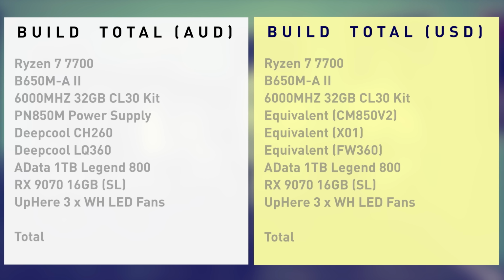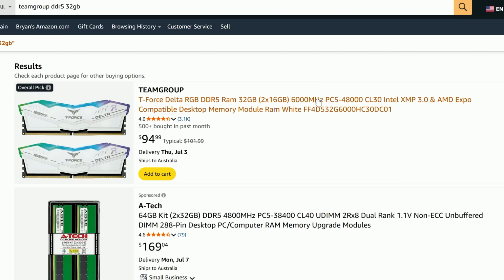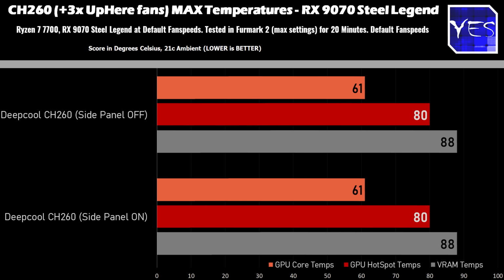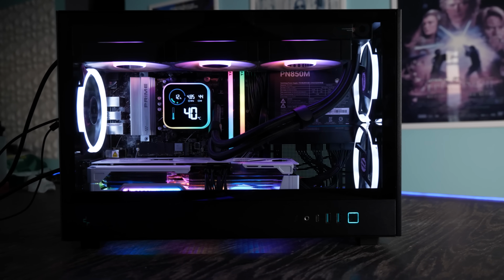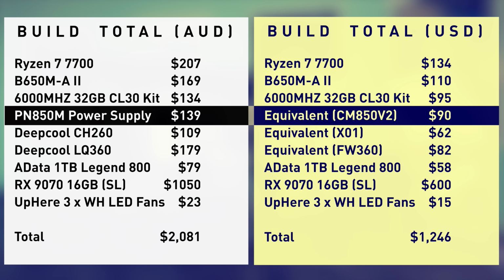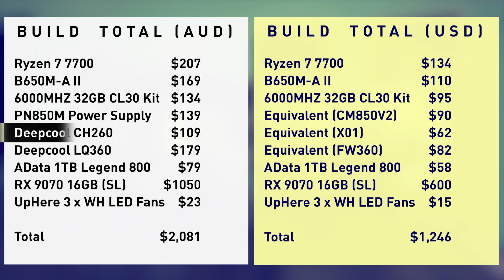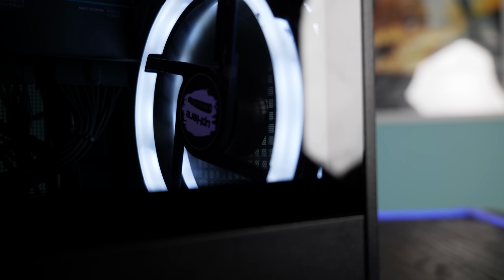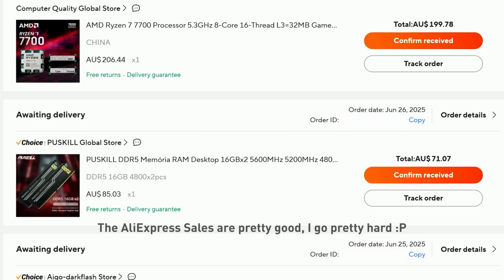Building a $1250 USD RX 9070 Gaming PC (in the Deepcool CH260)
Get a Ryzen 7 7700, RX 9070 and a heap of other parts, and you have a quiet, insanely fast and good value PC!  Though in today's build we test not only the Gaming Performance vs a Ryzen 7 9800X3D, but also some Deepcool Components, especially the CH260, LQ360 and PN850M and the build really ended up impressing.

Content
00:00 The CH260 made this build so special
01:35 this part is still the BEST value ever!
02:14 testing out the gaming performance of the Ryzen 7 7700 vs 9800x3d with a rx 9070
03:38 The microATX case that BEATS everything else. Deepcool's CH260 has incredible temps
05:21 LQ360 water cooler, extremely clean design that doesn't break the bank.
06:22 building in a smaller case.
07:06 Budget but quality parts make this build that should definitely be on your radar.
09:43 GPU prices, starting to come down, and the RX 9070 certainly is the closest it's ever been to it's MSRP.
10:11 Potential upgrades and other components.
11:49 Take advantage of sale times.
12:35 the CH260 is so close to being my new main.